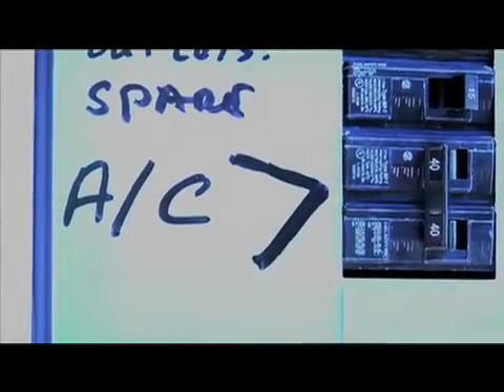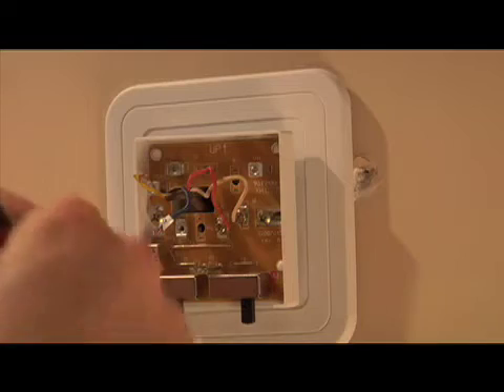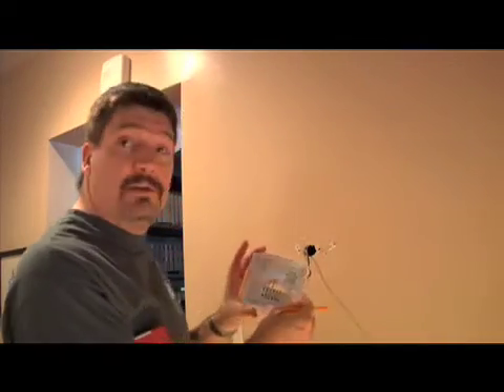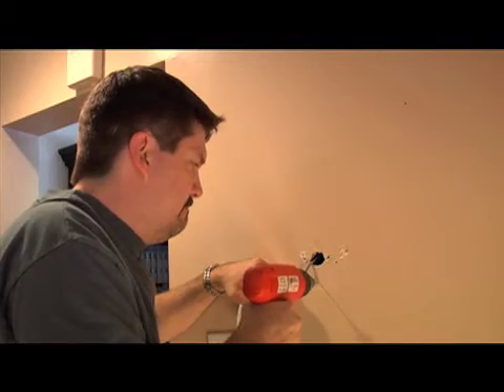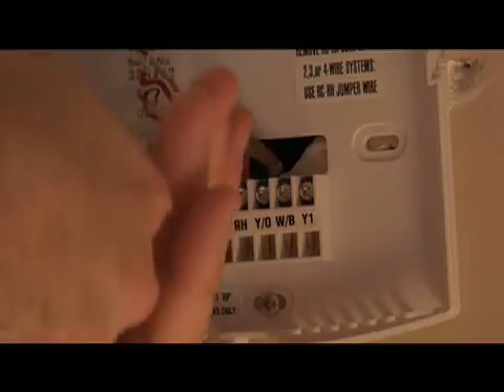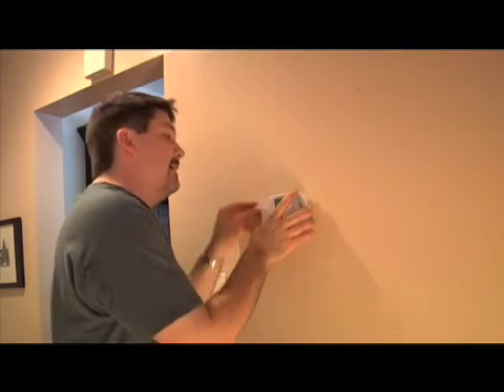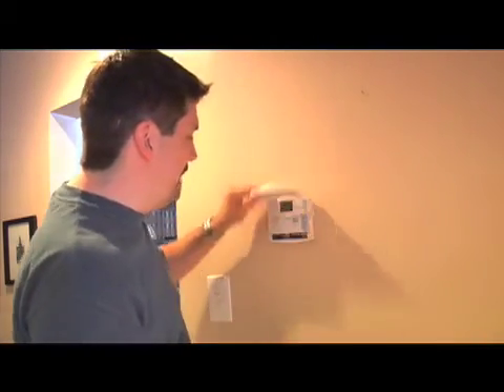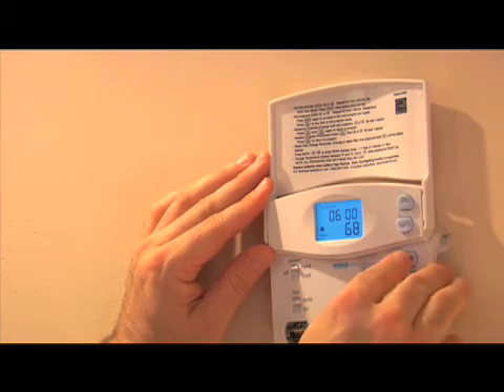Installing a Programmable Thermostat - A Sierra Club Green T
Owen Bailey from the Sierra Club shows us how to install a programmable thermostat in your home. -

Founded by legendary conservationist John Muir in 1892, the Sierra Club is now the nation's largest and most influential grassroots environmental organization -- with more than two million members and supporters. Our successes range from protecting millions of acres of wilderness to helping pass the Clean Air Act, Clean Water Act, and Endangered Species Act. More recently, we've made history by leading the charge to address climate disruption by moving away from the dirty fossil fuels and toward a clean energy economy.